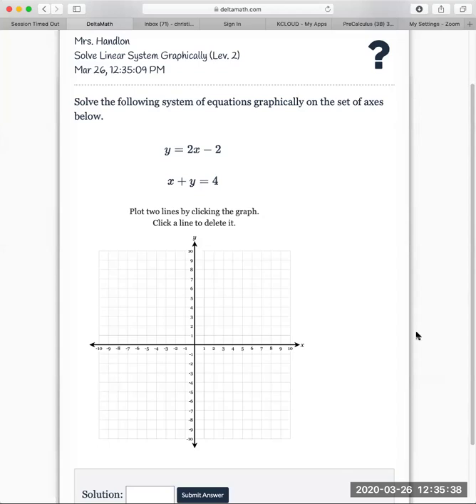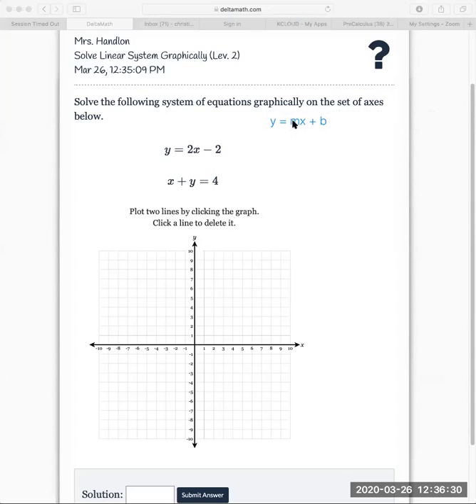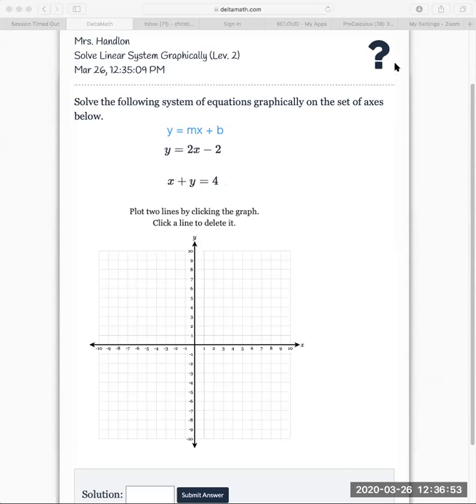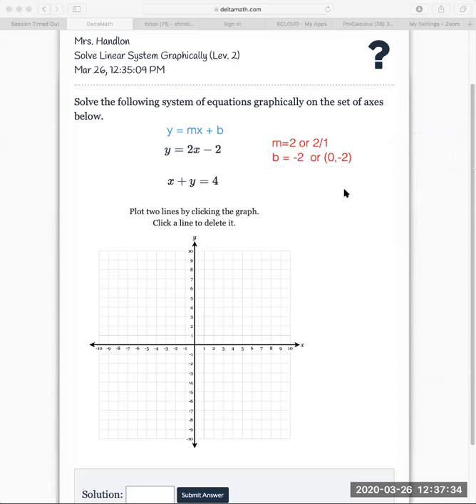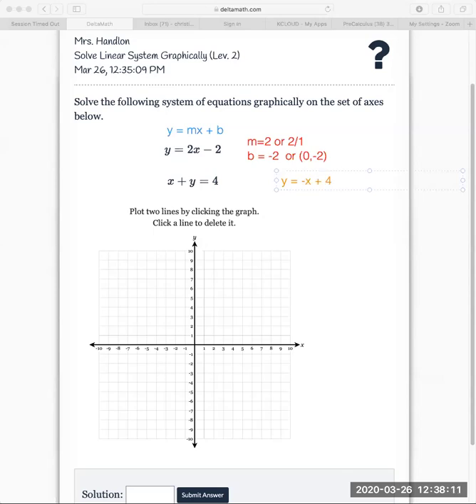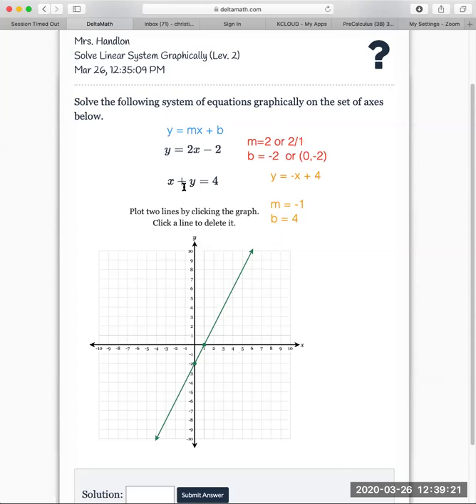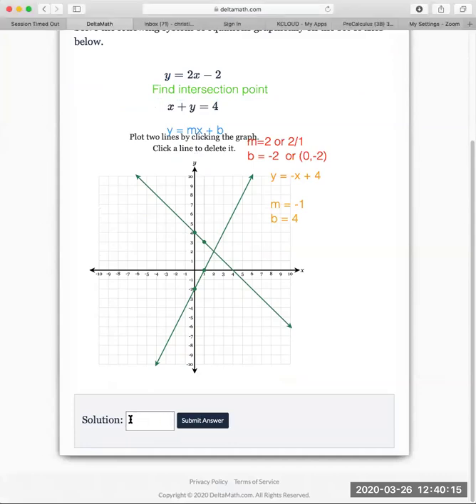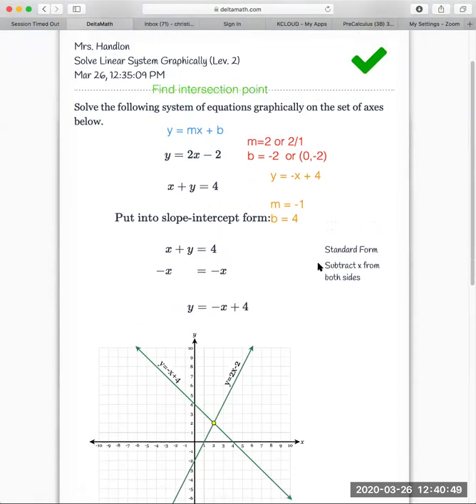Lesson #2 _ 3/26/20 (Part 1)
Solving Linear Systems Graphically
This video will help you with Delta Math Assignment #2 _ 3/26/20